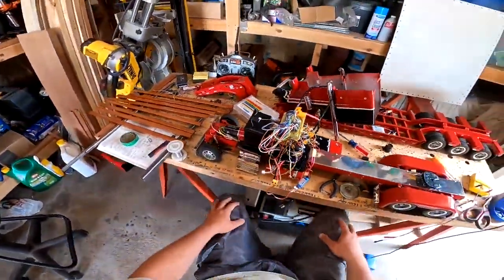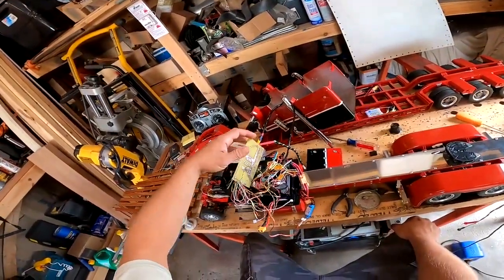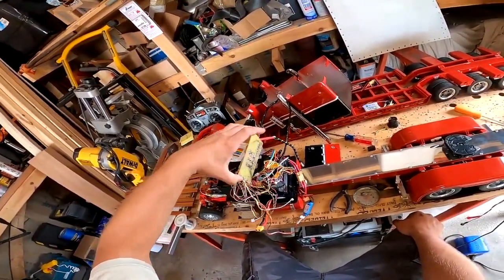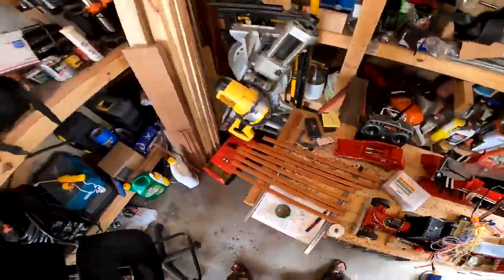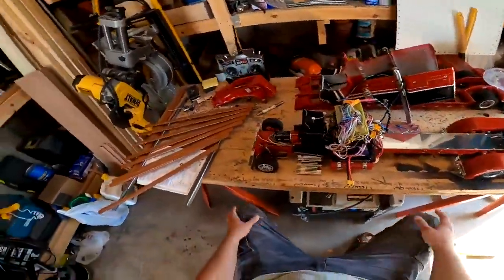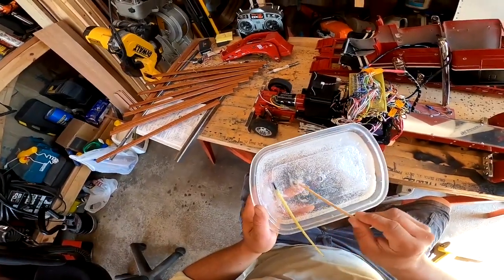Fontaine Magnitude 55H! - TNT Sales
Fontaine Magnitude 55H! - TNT Sales The TOP Flatbed Dealer in the USA! Call for Prices Today! Over 130 New and Used Units In Stock and Prepped and Ready for Sale Today. Flatbeds, Drop Decks, Double Drop Decks, RGN's, Heavy Haulers and LowBoys!

Fontaine is the #1 manufacturer of platform trailers in North America. Their high quality standards, durability and innovation have kept them in that position.